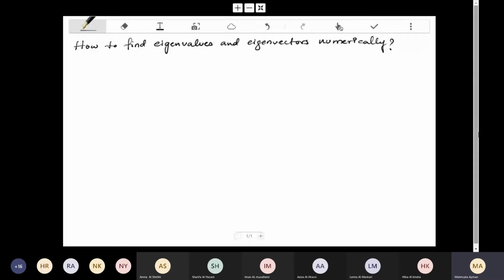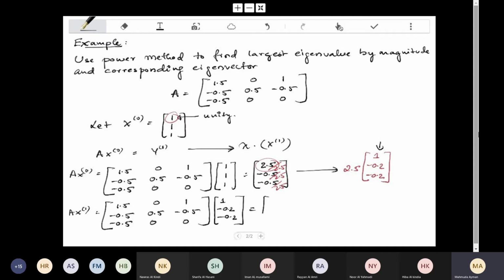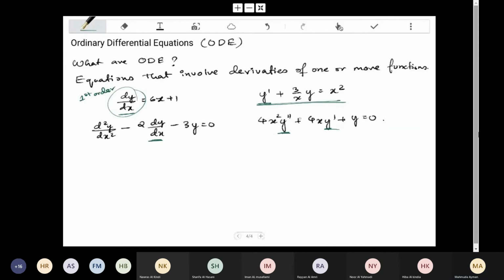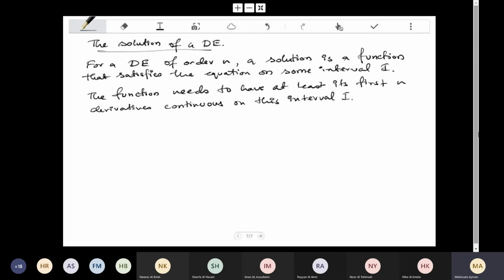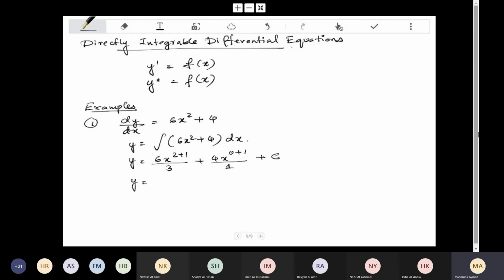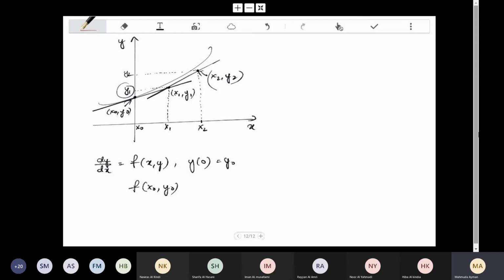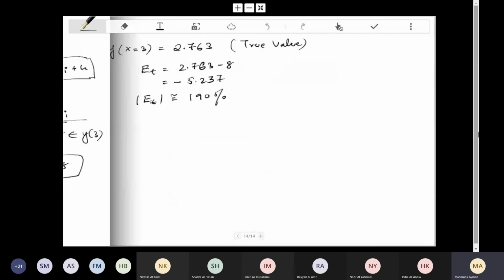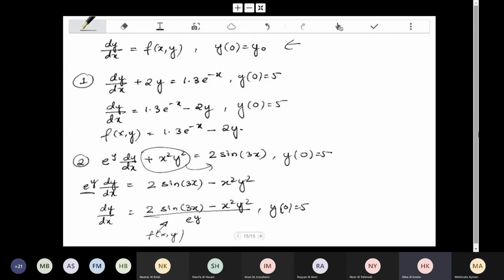Lecture | Power Method and Ordinary Differential Equation | Numerical Integration